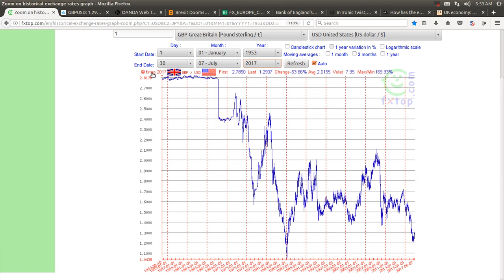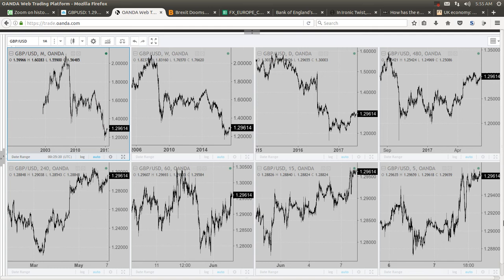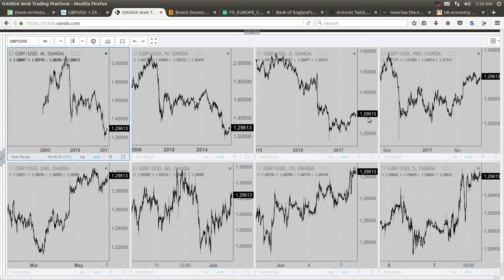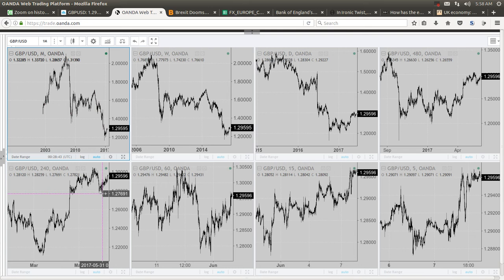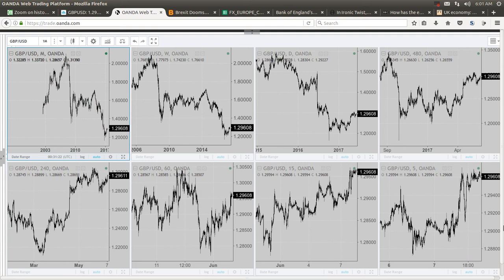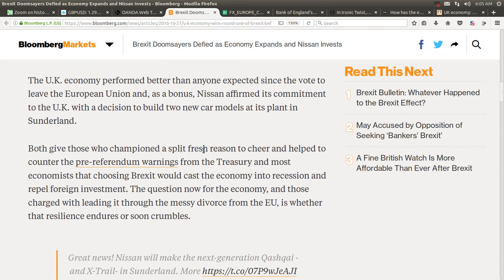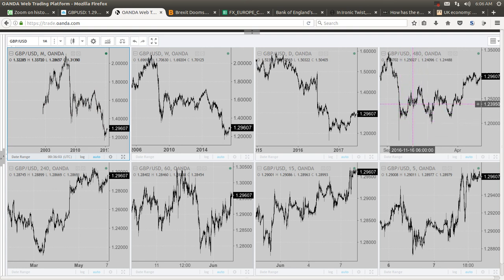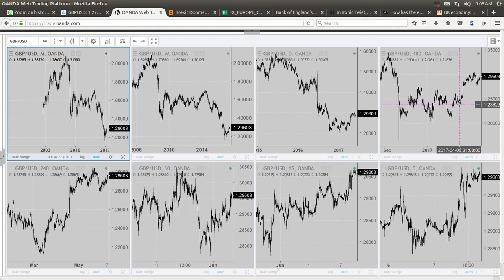CABLE - FX Hedging - Playing for a post Election rally - 7JUN17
Please excuse the crackling background noise!